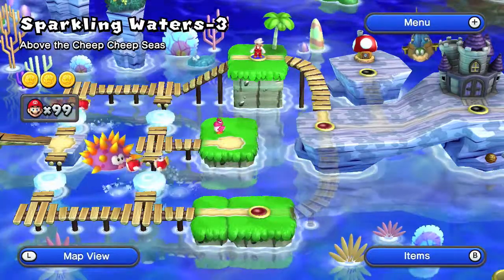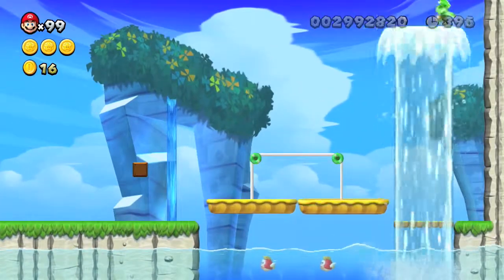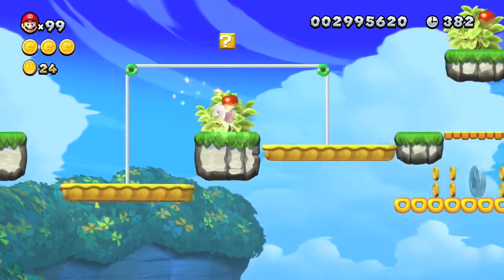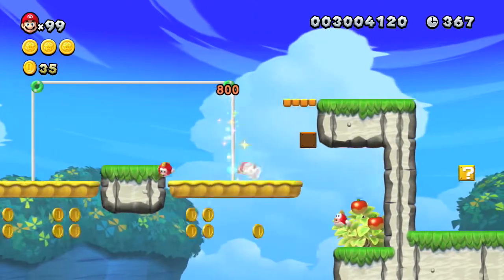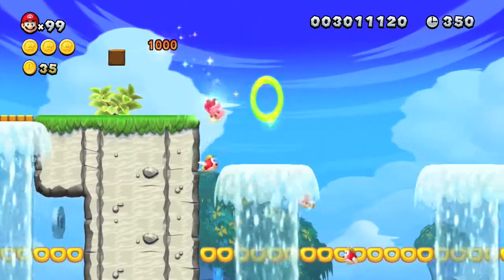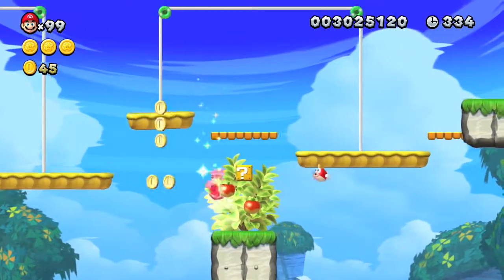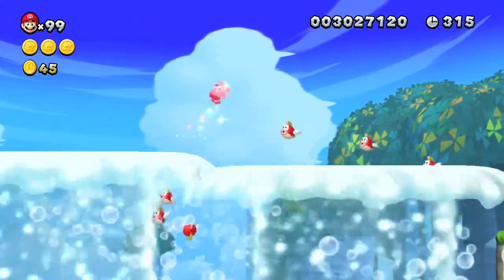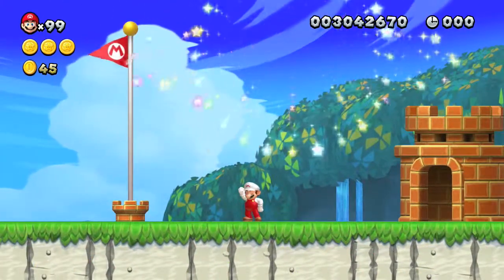New Super Mario Bros U: Above the Cheep Cheep Seas w/ Star Spell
I discovered a cool trick on this level. If you use an Invincibility Star before you start the level, you can find enough stars to keep you invincible the entire time!